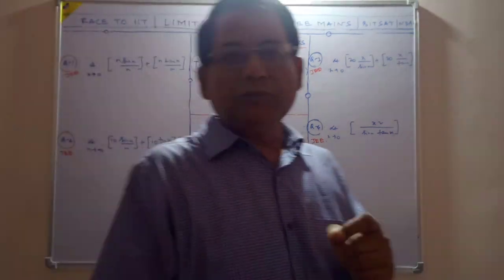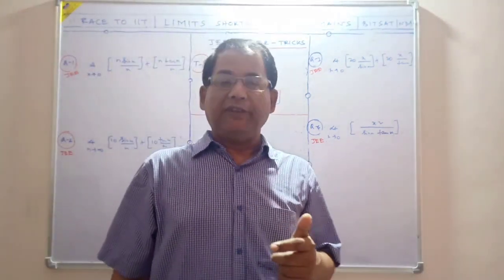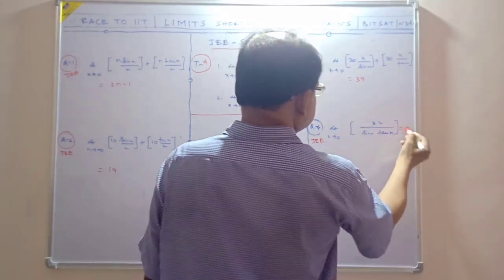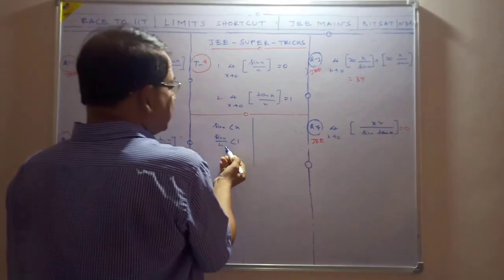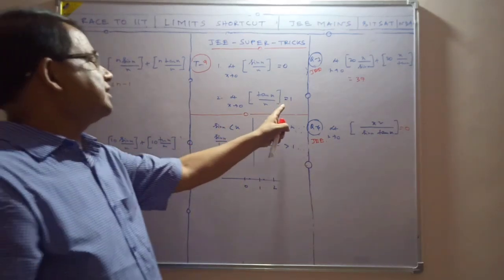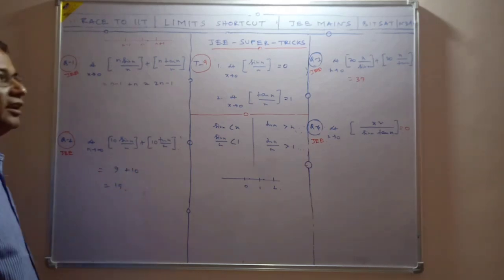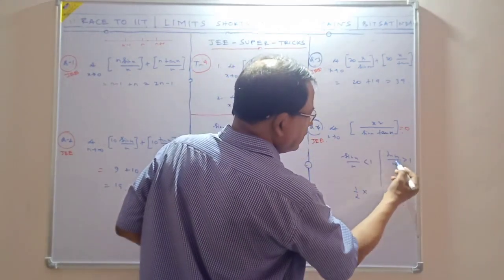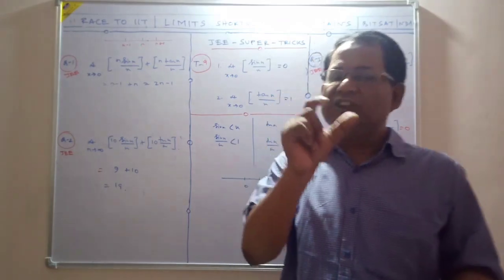Limits-9| Shortcut Tricks & TIPS|JEE Mains| BITSAT| NDA| NA|STATE-JEE| Comedk| MHCET| CETs|KCET|CHSL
Limits-9| Shortcut Tricks & TIPS|JEE Mains| BITSAT| NDA| NA|STATE-JEE| Comedk| MHCET| CETs|KCET|CHSL|Race to IIT|  By Rejaul Makshud sir

In this video , u will get SHORTCUT TRCIKS ON VARIETIES OF LIMITS

In this session, Rejaul Sir will discuss limits jee questions, which will be helpful for you to crack jee mains 2020.

1. limits shortcut tricks for iit jee
2. limits shortcut tricks for jee mains
3. limits shortcut tricks for bitsat
4. limits shortcut tricks for nda na
5.  limits shortcut tricks for comedk mhcet
6.  limits shortcut tricks for mhcet cets kcet
7.  limits shortcut tricks for gujcet upcet
8. jee main limits shortcut tricks questions
9. limits jee questions
10. limit shortcut tricks questions for jee
11. limits iit jee tricks
12. limits iit jee questions
13. limits iit jee revision
14. limits iit jee questions with solutions#JEEAdvancedMaths

RACE TO IIT Subscription Benefits:

1. Learn from your favorite teacher
2. Dedicated DOUBT sessions
3. One Subscription, Unlimited Access
4. Real-time interaction with Teachers
5. You can ask doubts directly me.
6. Limited students
7. Download the videos & watch offline.
8. U can join my whatsapp group.